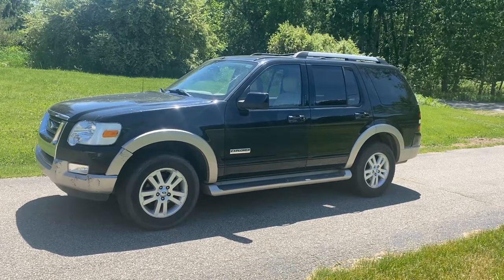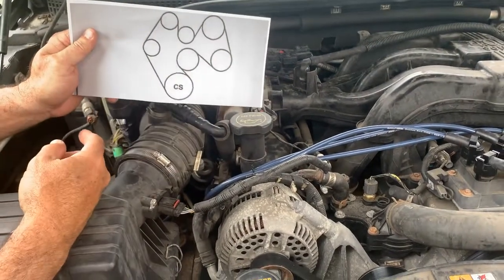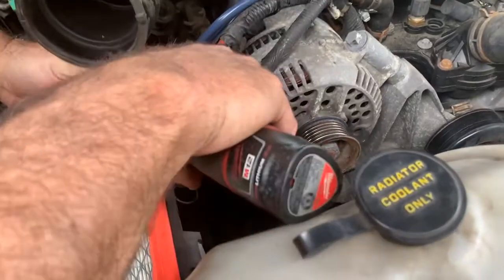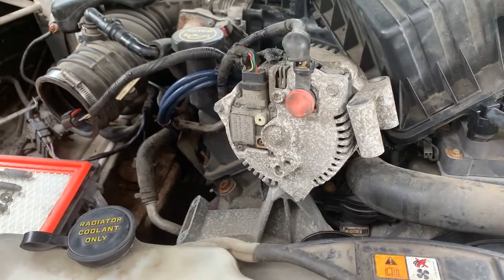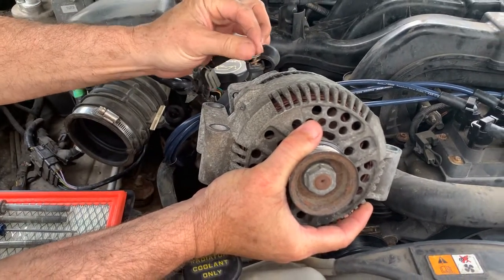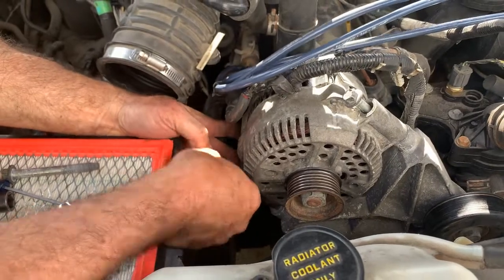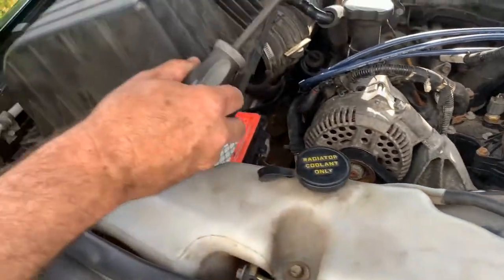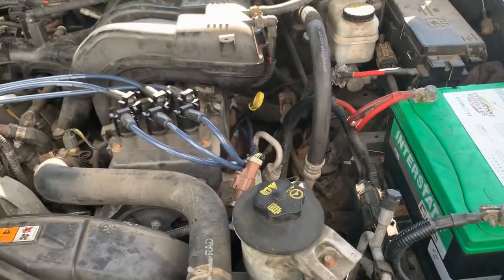How to Replace an Alternator Ford Explorer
This video goes over how to replace an alternator on a 2006 Ford Explorer 4x4 Eddie Bauer edition with a 4.0 motor. This should be the same process for any fourth generation 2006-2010 Ford Explorer with a 4.0 motor. Most people believe that the battery is what provides electricity for your vehicle, when in fact it’s the alternator.The battery just starts the vehicle and the alternator takes over from there. An alternator is a type of electric generator used in automobiles to charge the battery and provide the power needed to run the electrical system of your vehicle once the engine is running. When the vehicle is running, the typical voltage is between 13.8 and 14.4, depending on the alternator's load curve and the state of charge of the battery. Signs of a failing alternator would be dim or overly bright lights, slow start or no start, dead battery, growling or whining noises, or the famous battery light glowing on your dash.

Tools needed:

Wrench Set
Screw Drivers
Socket Set
Hand Cleaner
Rubber Gloves

These are the tools we used or something that was similar. There are many manufacturers and various prices . It's a good idea to buy the better tool with the best warranty and easiest exchange in case of tool failure.